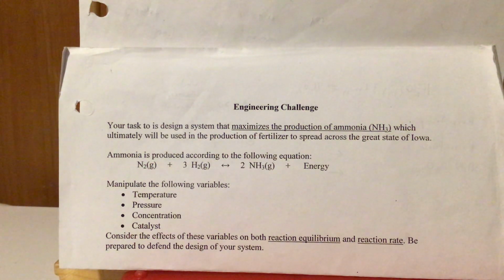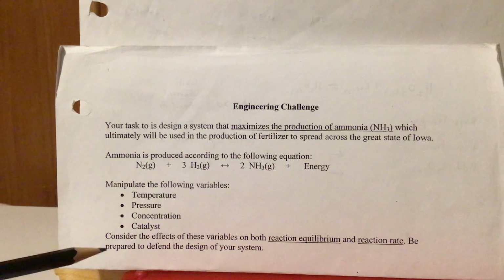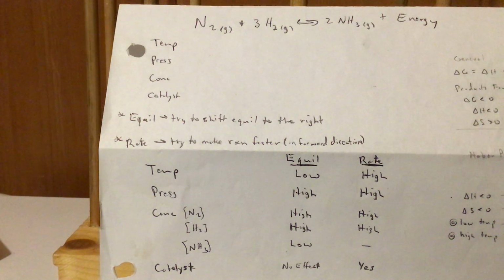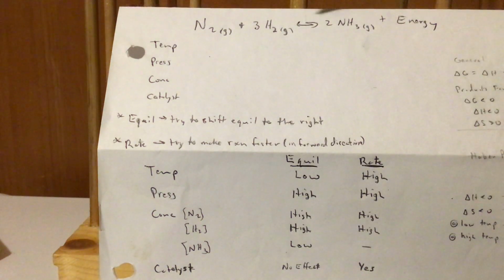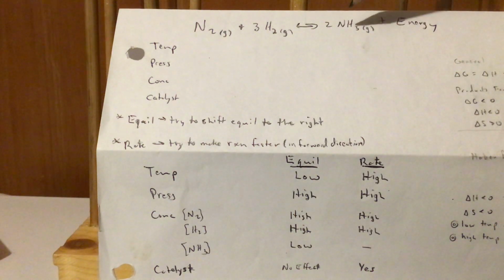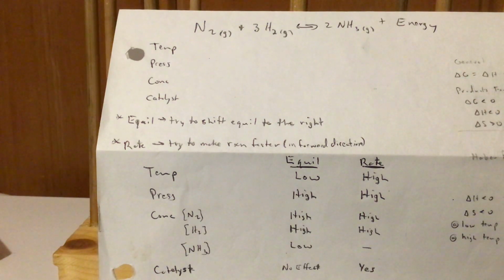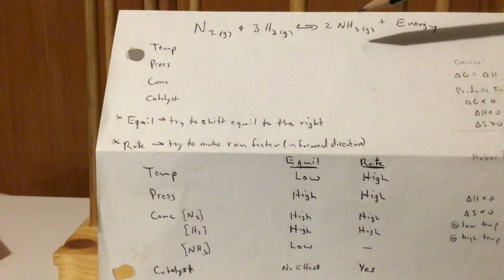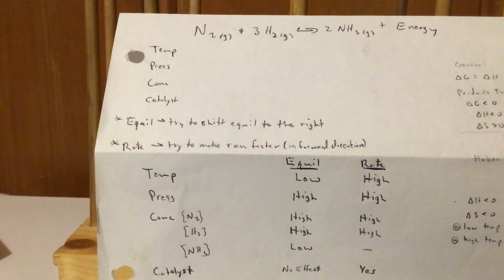Engineering challenge video